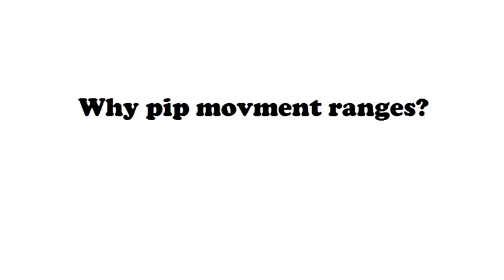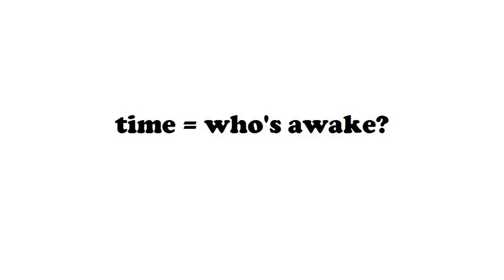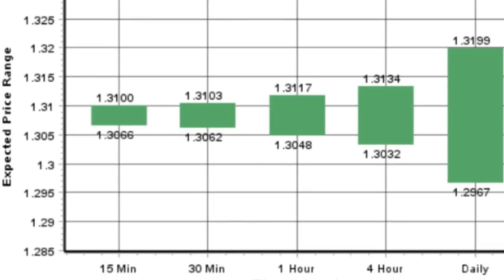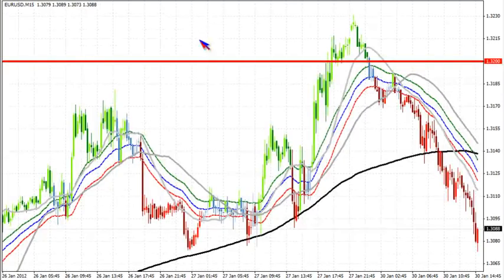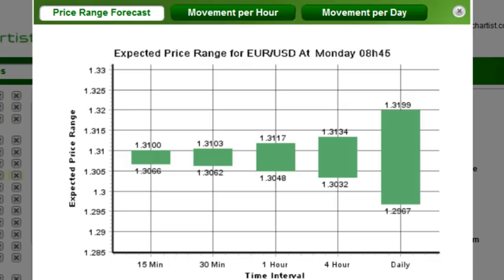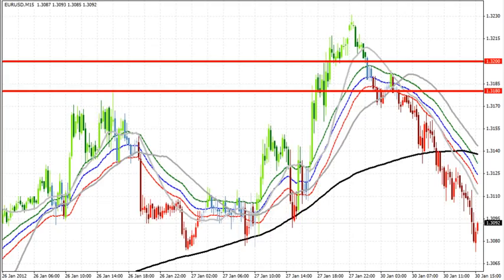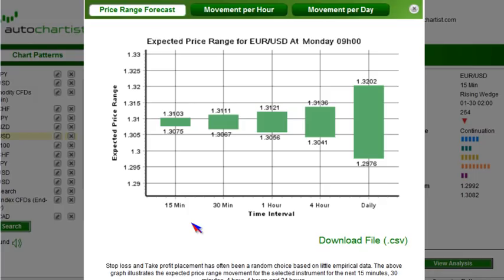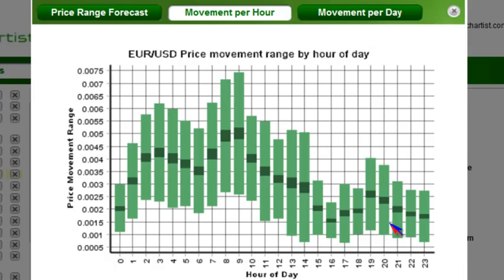EUR/USD pip movement range and set up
Today I walk through I how I use pip movement ranges to set up a trade and understand where exhaustion could occur for an intraday swing trade. The video runs 26-minutes and explains - in detail - what I am looking for in term of timing and price levels and why. This is often a key aspect of trading set ups that is overlooked because projecting these pip ranges has been difficult to do with consistency.